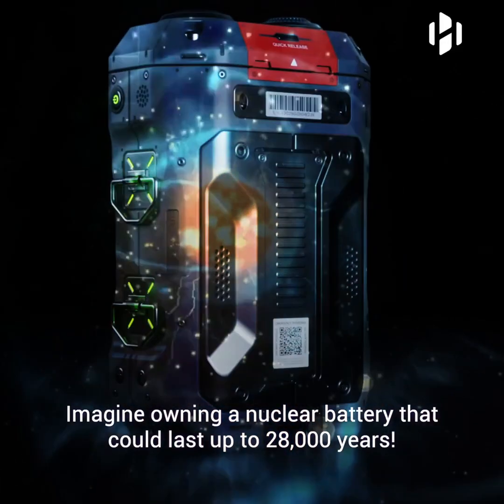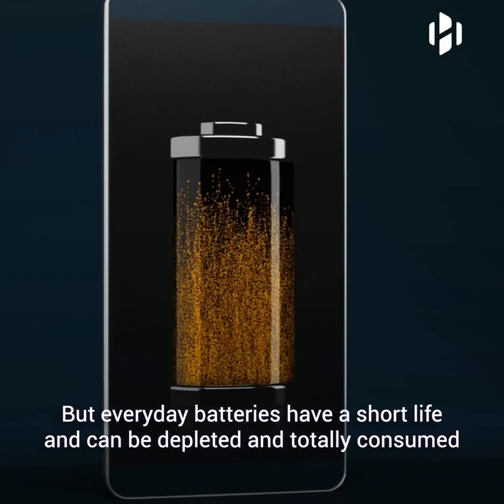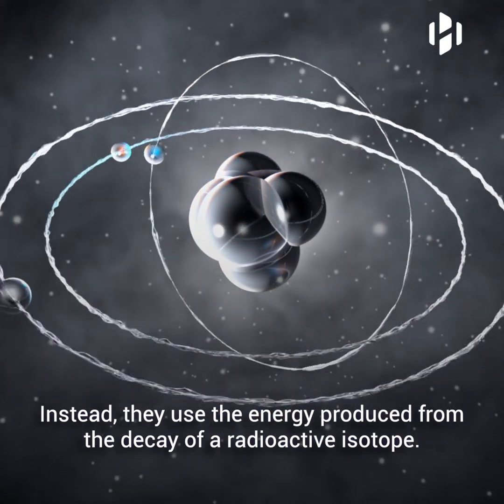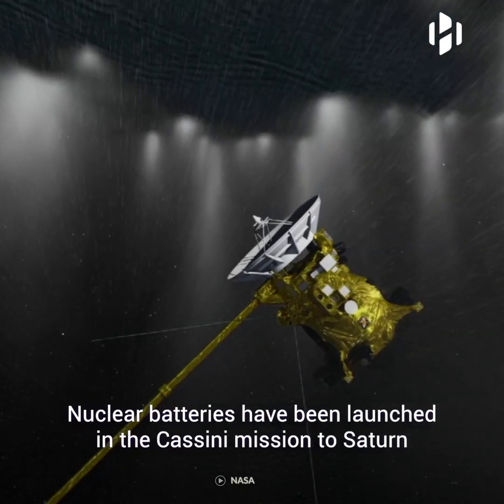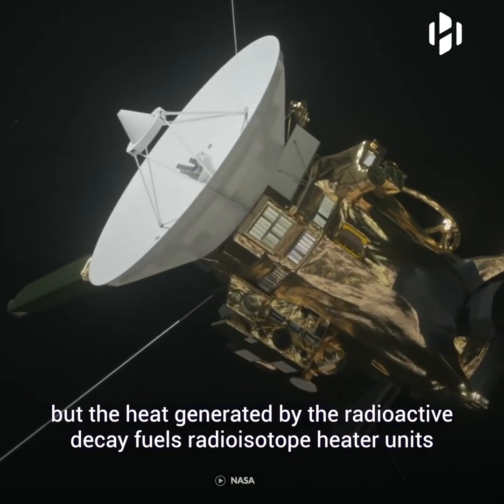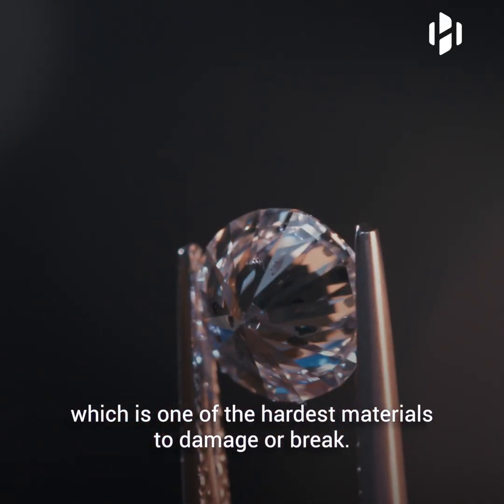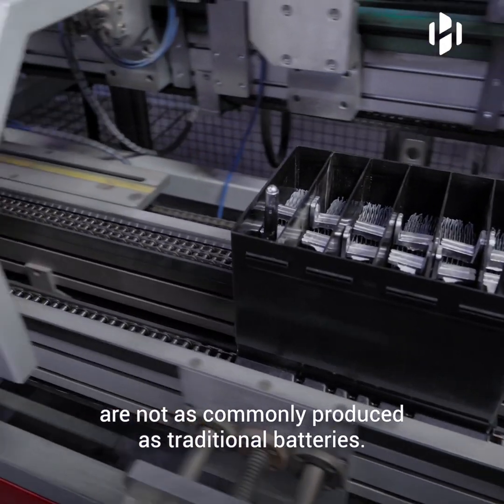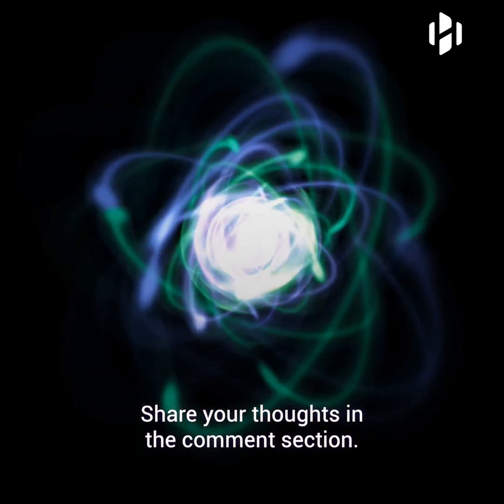Nuclear battery could last up to 28,000 years